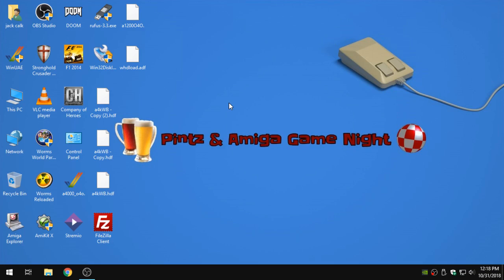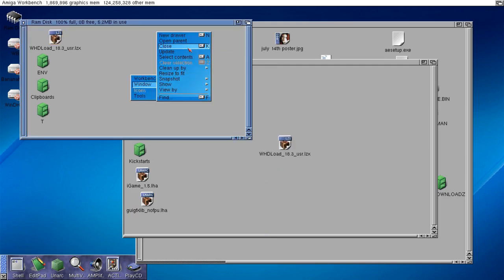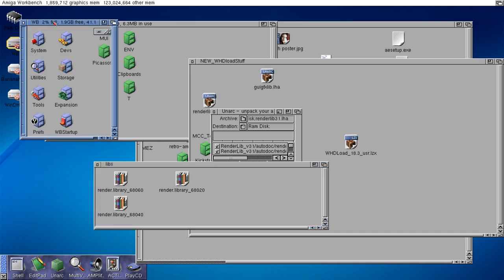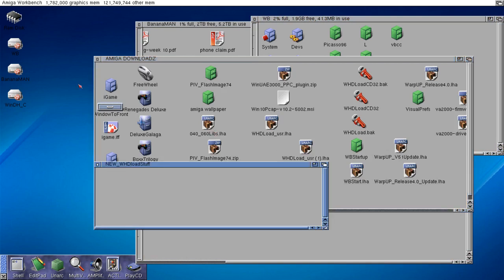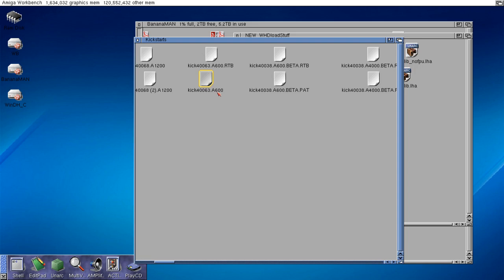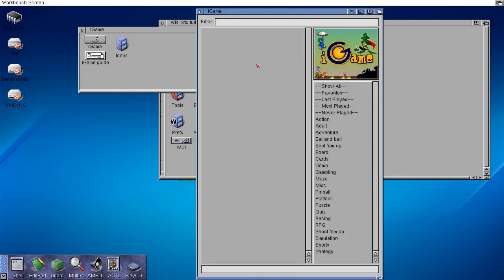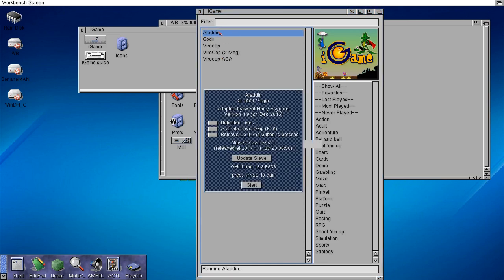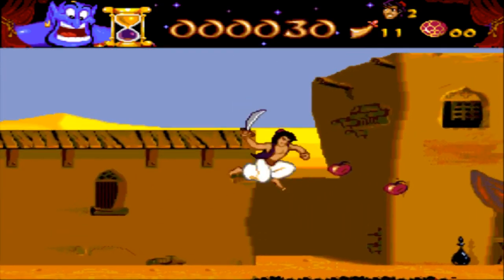WinUAE 4.0.1-pt.3-WHDload setup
part 3 of my WinUAE tutorials. in this one i'm installing WHDload